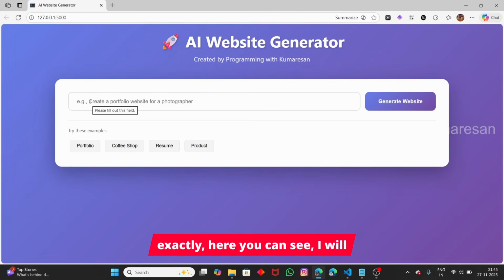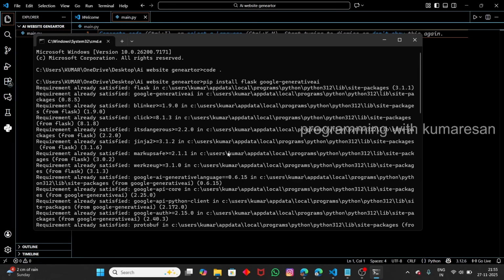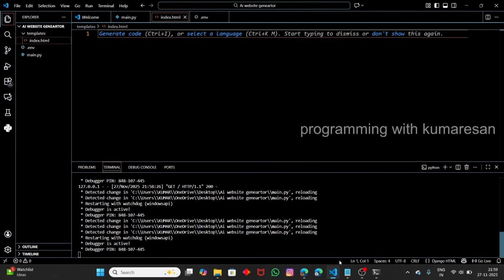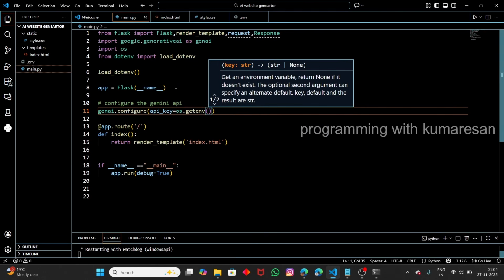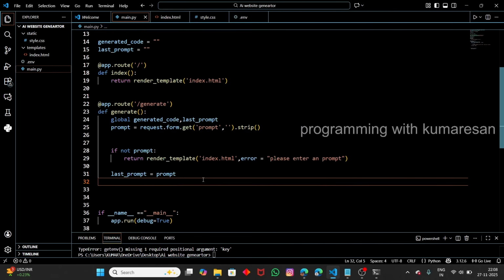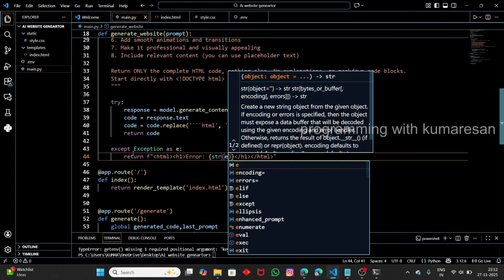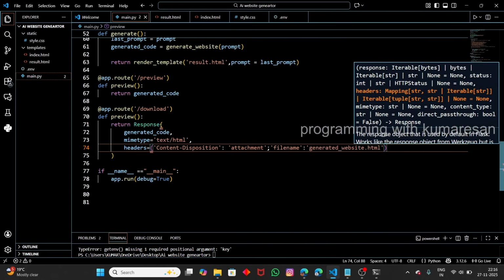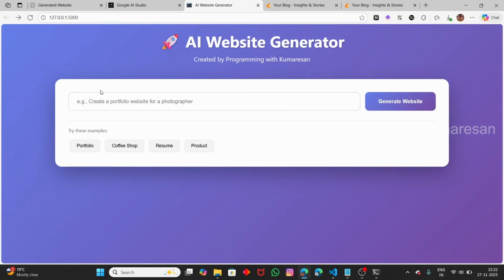Website Creates Website?! Built With Python & Gemini 🤖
🔥 A website that generates websites - watch me build it from scratch!"

🔥 Build an AI-powered website generator using Python and Google's Gemini API! In this tutorial, I'll show you how to create a Python application that automatically generates complete websites (HTML, CSS, JavaScript) from just a text prompt.

🚀 WHAT YOU'LL LEARN:
✅ How to integrate Google Gemini API with Python
✅ Generating HTML, CSS & JavaScript automatically
✅ Building AI-powered automation tools
✅ Complete project from scratch to deployment

💻 REQUIREMENTS:
Python 3.8+
Google Gemini API Key (FREE)